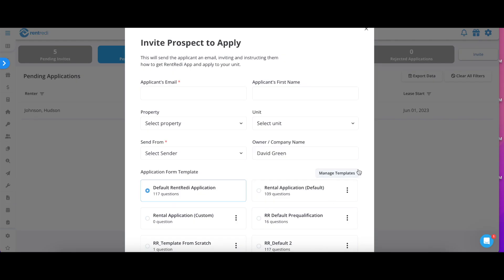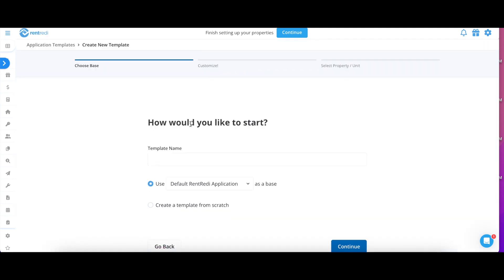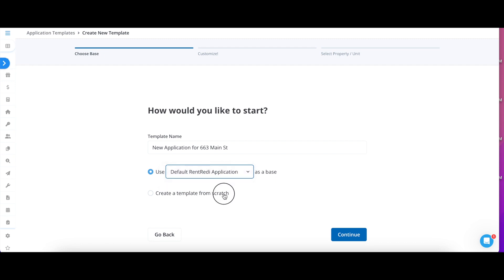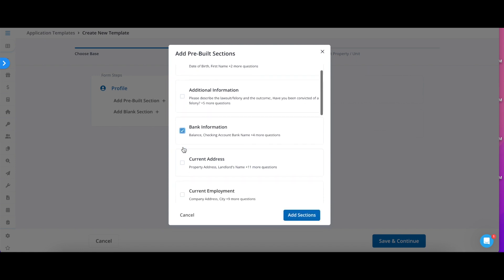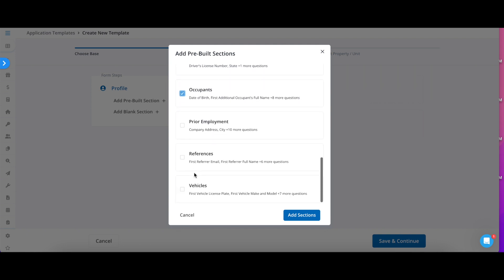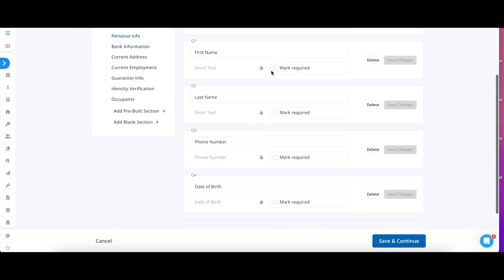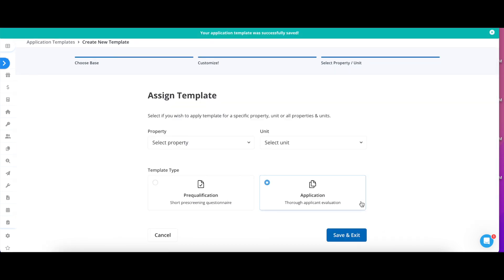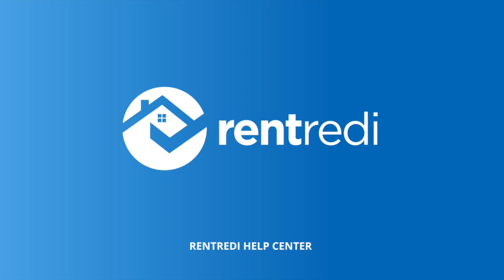Create Custom Application Template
Learn more about how to create a custom application with RentRedi?